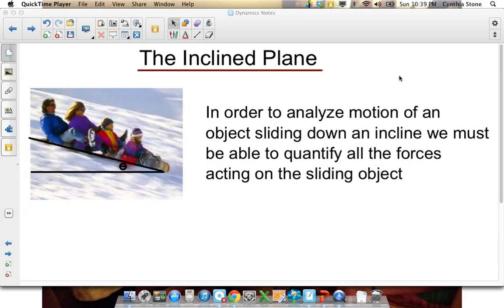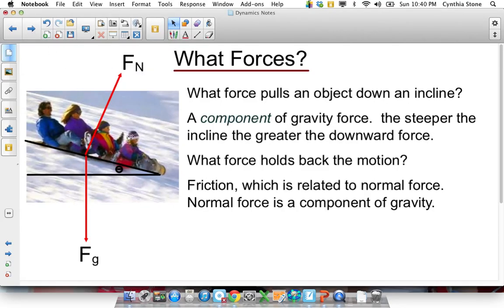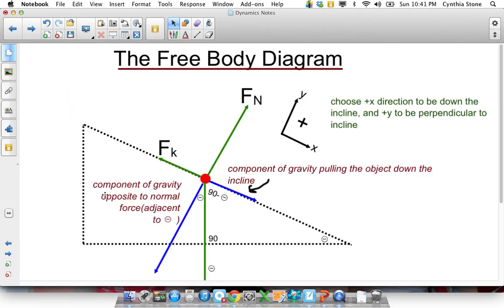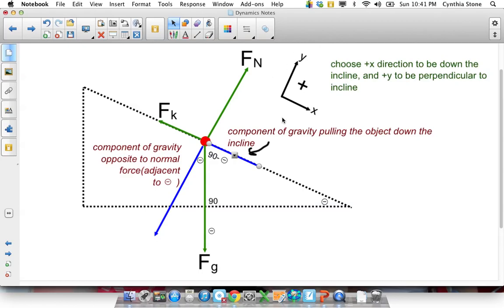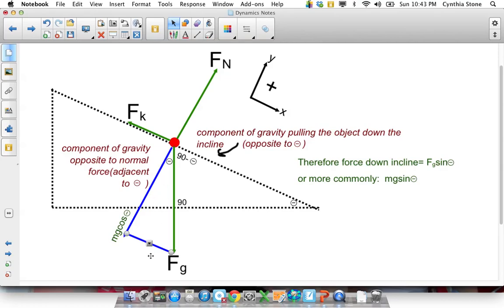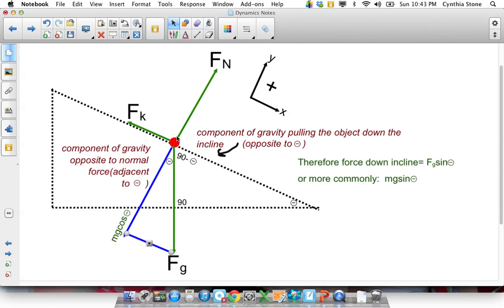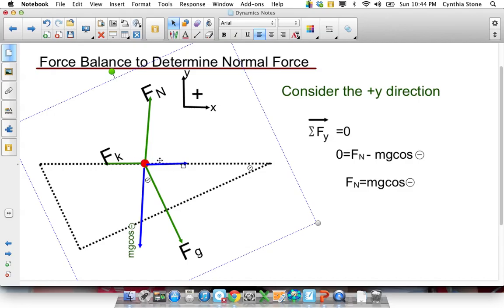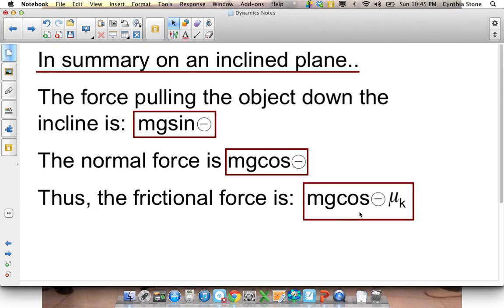Inclined Plane Note